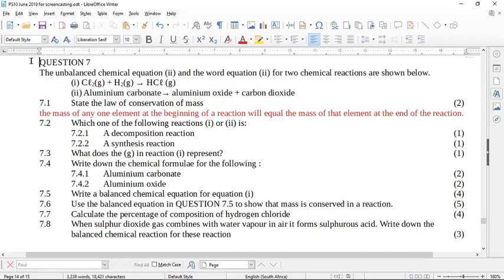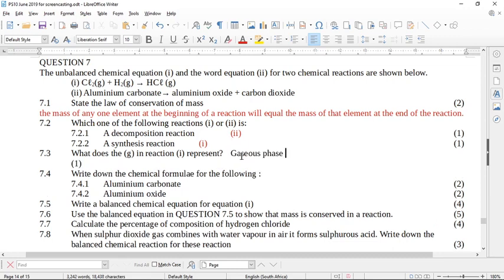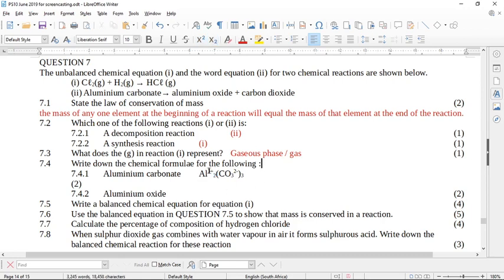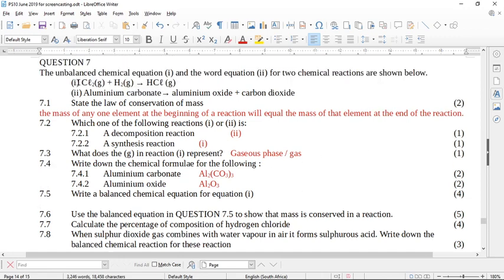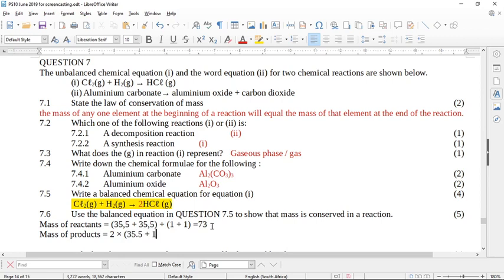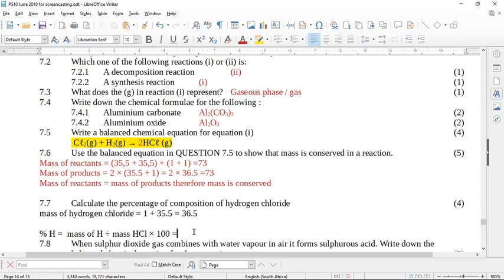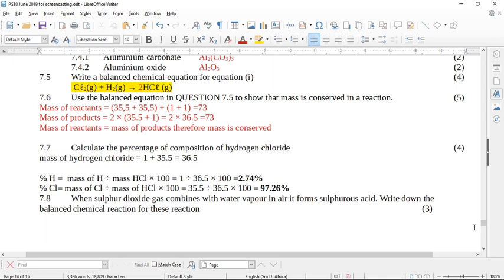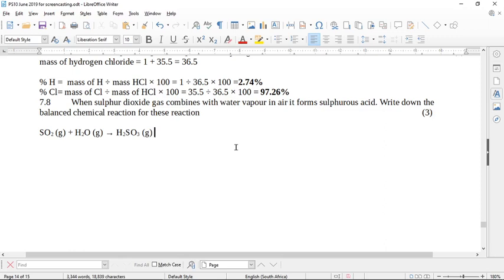PS10 Limpopo June 2019 Paper 2 Question 7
This question involves balancing equations, synthesis and decomposition reactions, and finding percentage composition